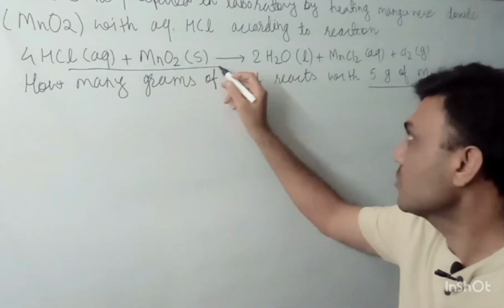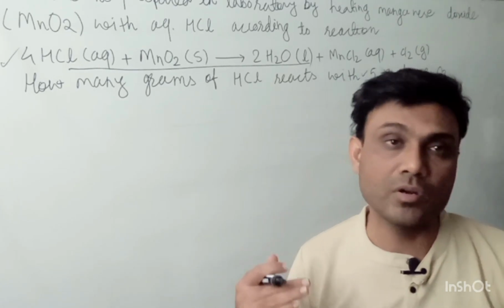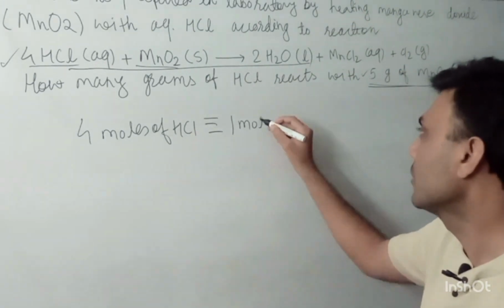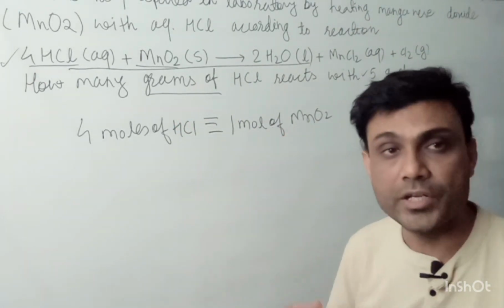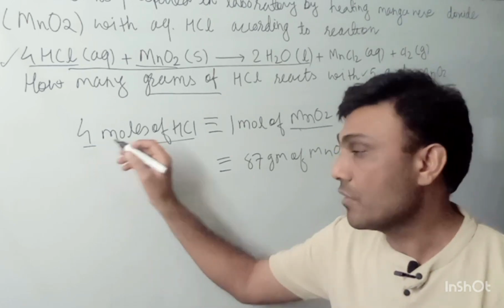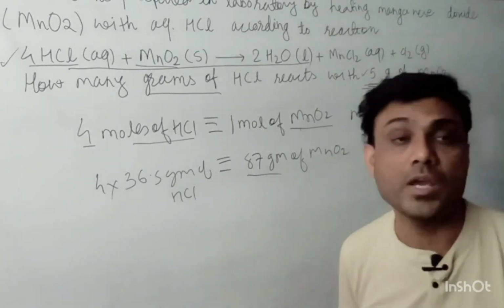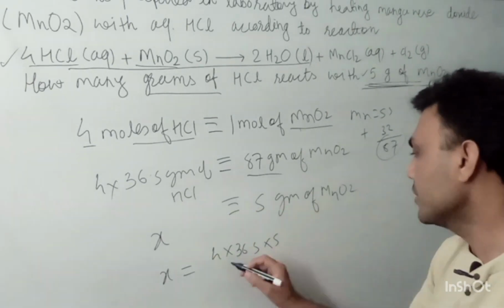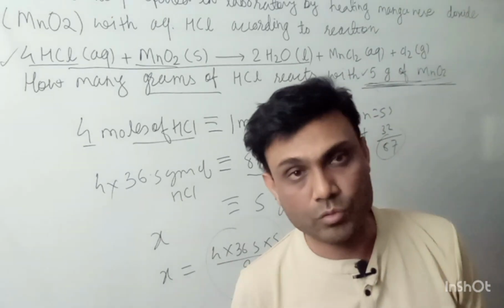Chlorine is prepared in laboratory by treating manganese dioxide MnO2 with aquous HCl according to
Chlorine is prepared in laboratory by treating manganese dioxide MnO2 with aquous HCl according to the reaction
4HCl + MnO2 2H2O + MnCl2 + Cl2.
How many grams of HCl reacts with 5 g of manganese dioxide?@Rahulgw15